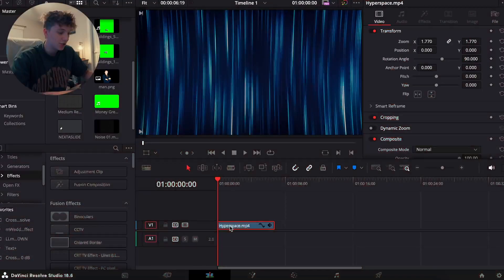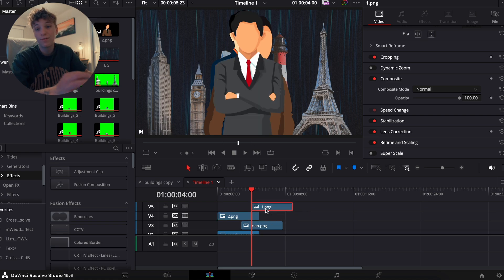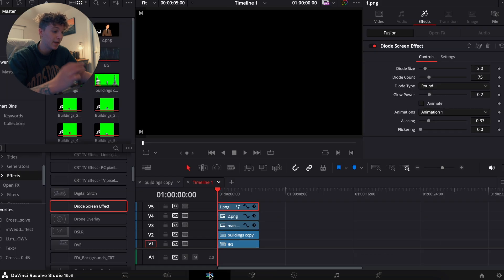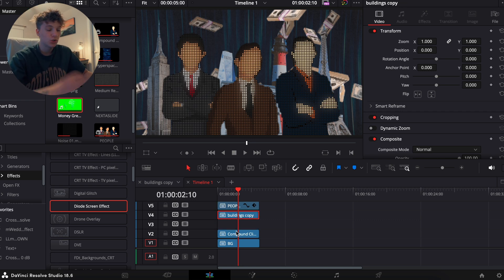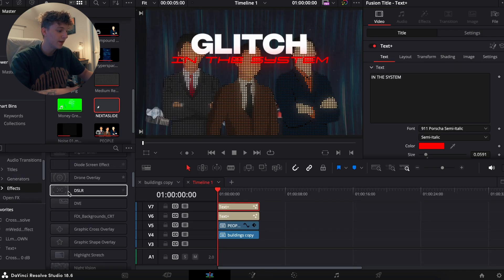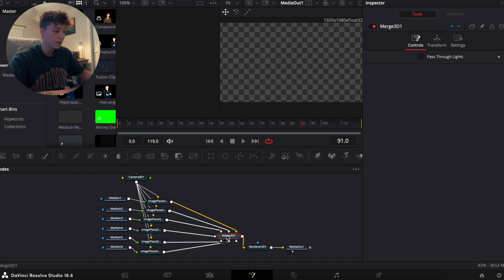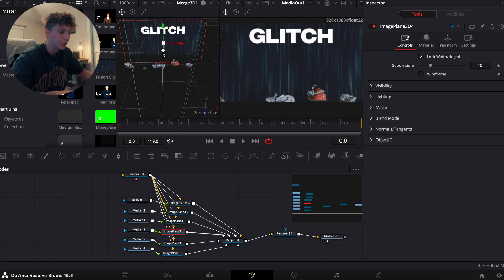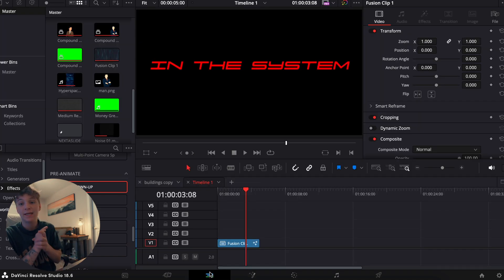3D MONEY GLITCH FX In DaVinci Resolve! | Tutorial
In todays video we go over how to use 3D and use it as an Fx for Youtube videos, ETC.

Comment " 3D " if you see this 😳